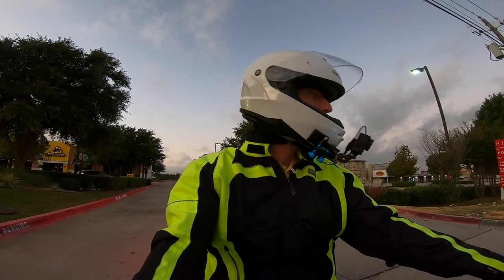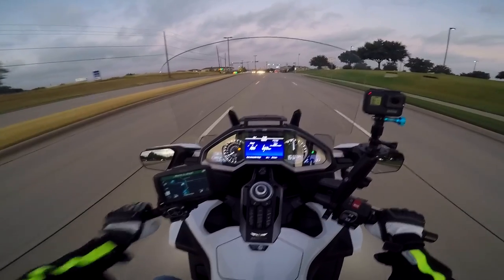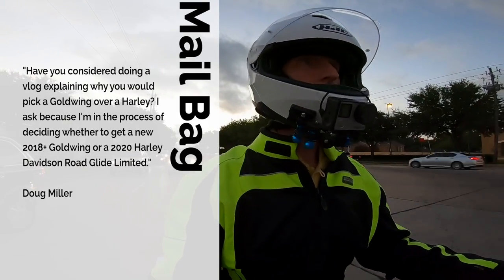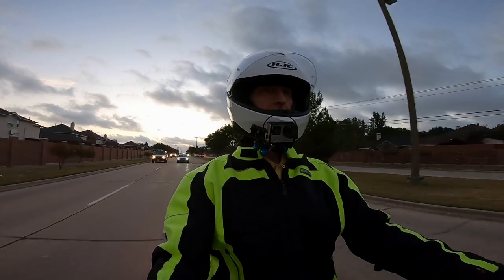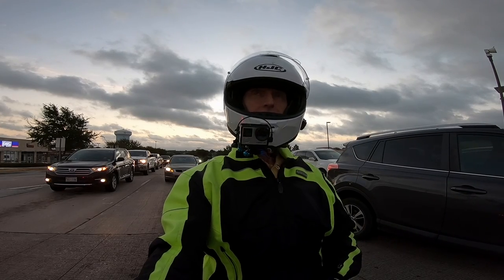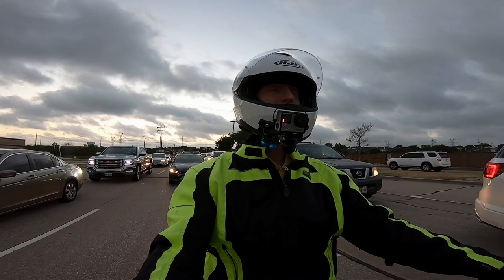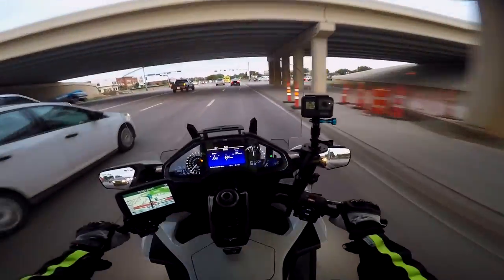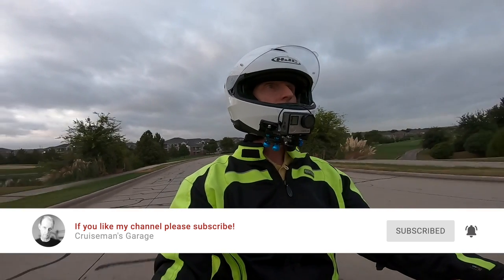GOLDWING vs BMW vs HARLEY | Why I Chose a Goldwing | CruisemansGarage.com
A follower asked me why I decided on the 2018 Honda Goldwing instead of a new Harley (or BMW). I try to answer that question in this week's moto vlog.

MOTOVLOG GEAR (Handlebar):
360 Degree GoPro Mount